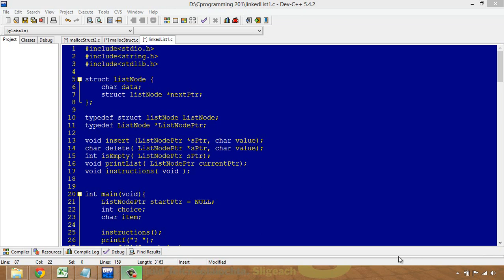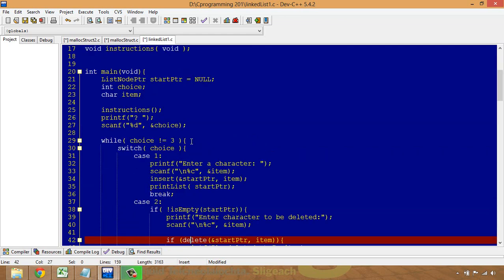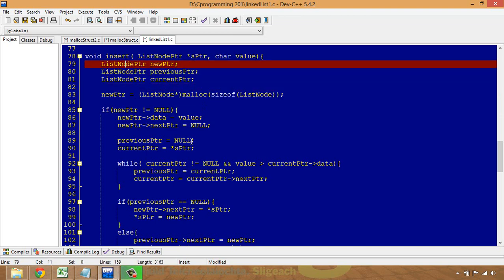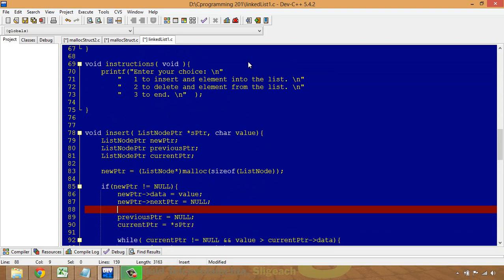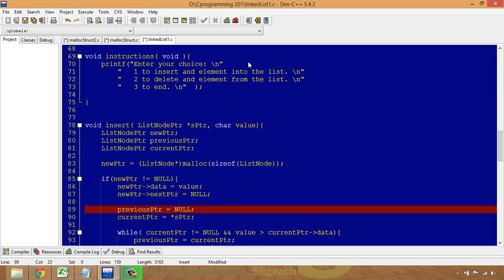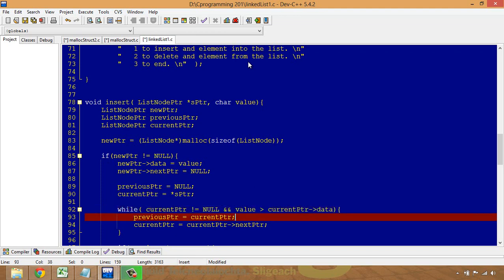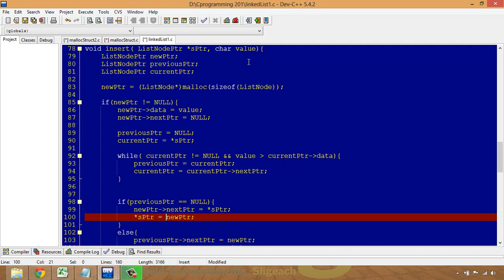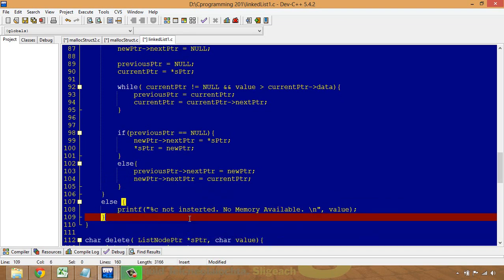C Programming 201 Linked list insert